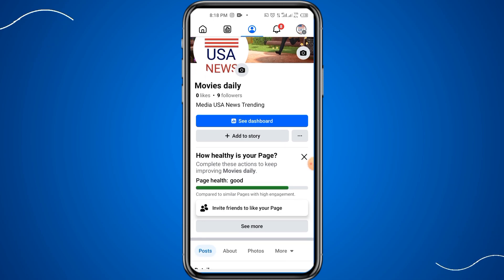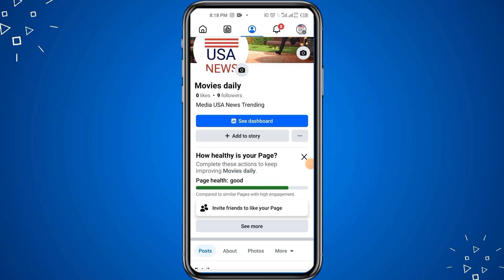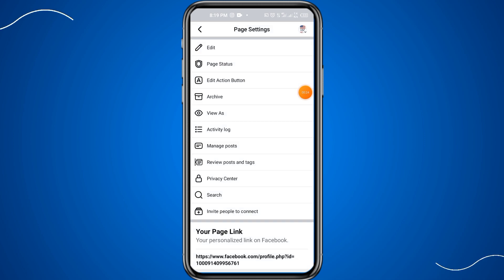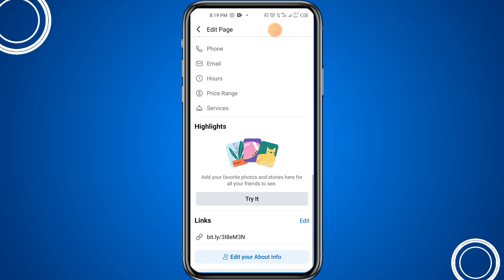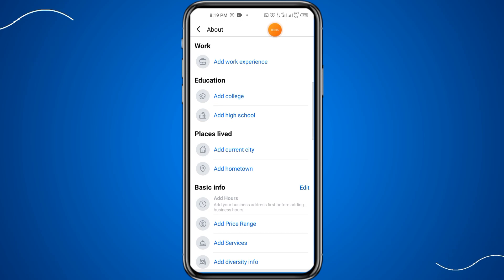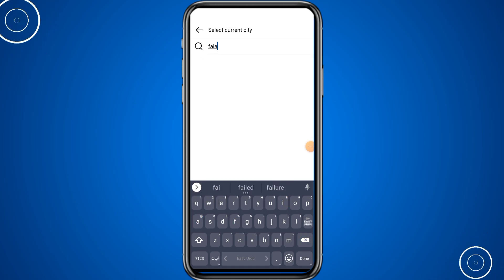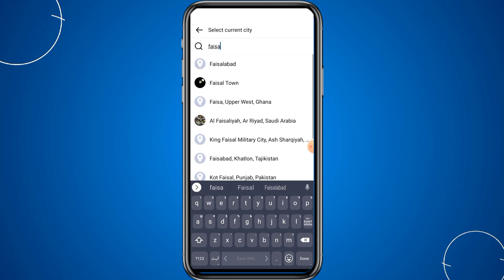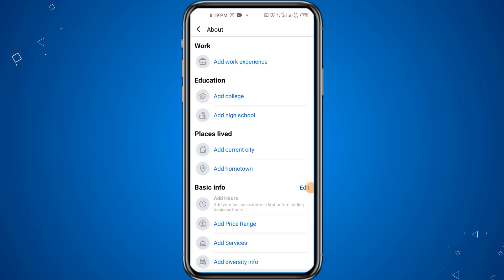How to Change Primary Location on Facebook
Introducing @HowToMastrey, your go-to hub for comprehensive problem-solving tutorials covering all your favorite apps! Whether you're navigating through software glitches or seeking optimization tips, we're here to empower you with practical solutions. Join us as we unravel the mysteries behind your favorite apps and equip you with the tools you need to overcome any obstacle.